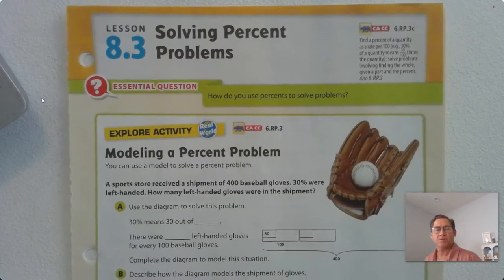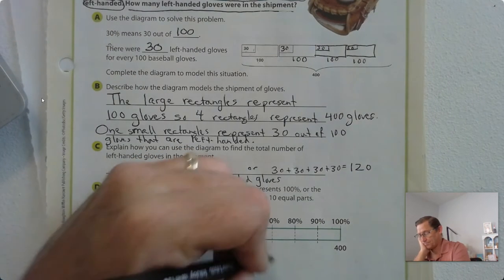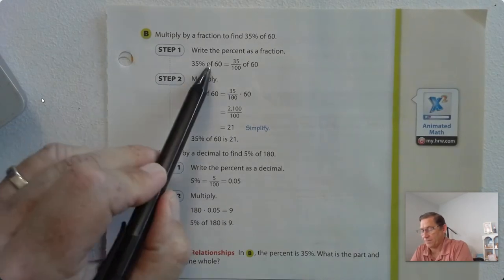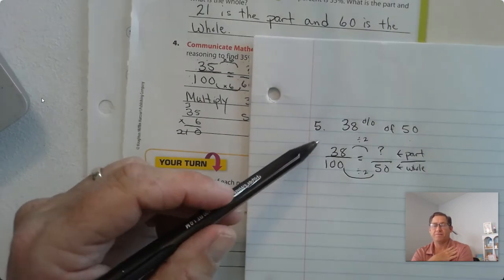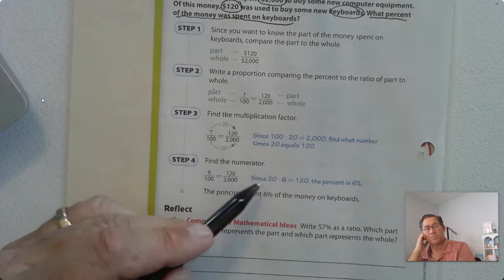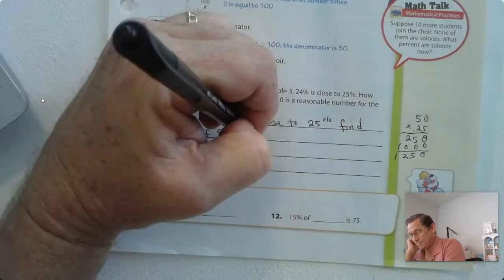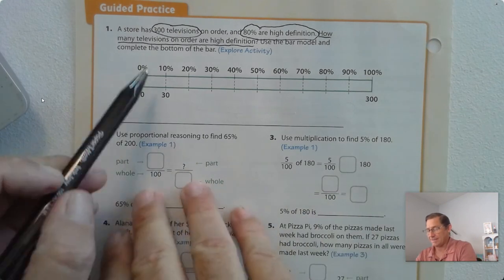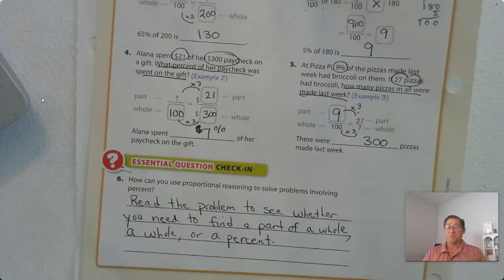6th Grade GO Math: Part 1 Lesson 8.3 Solving Percent Problems pages 217-222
This video covers part 1 of Lesson 8.3 of the concepts for solving percent problems.  It discusses all of the examples and the guided practice problems from pages 217-222 of the 6th Grade GO Math textbook for Middle School.